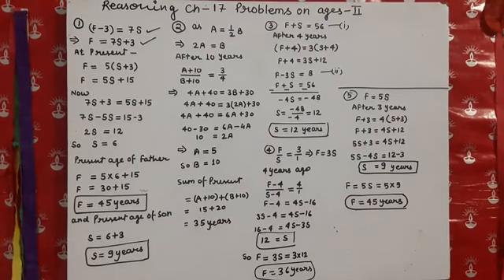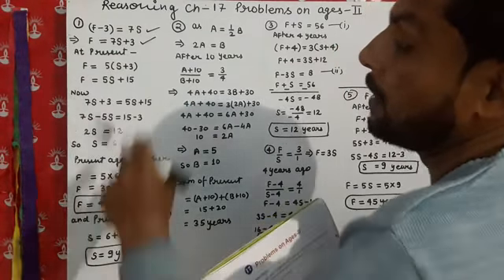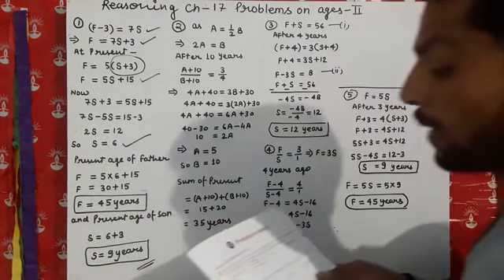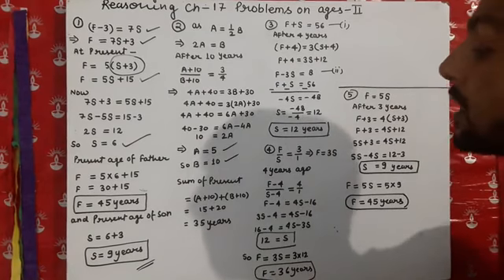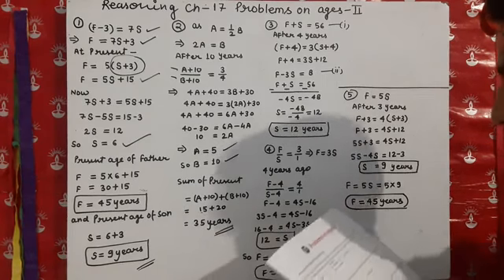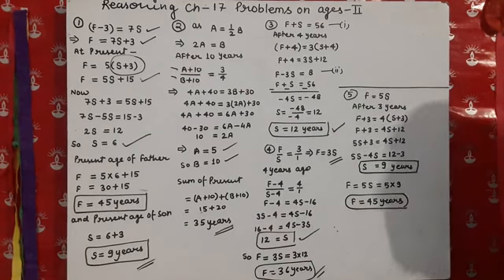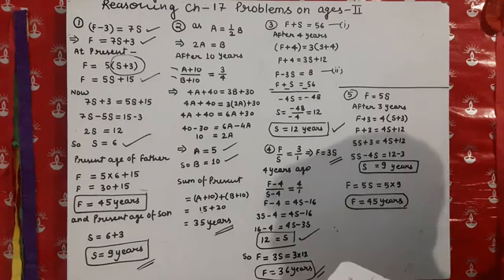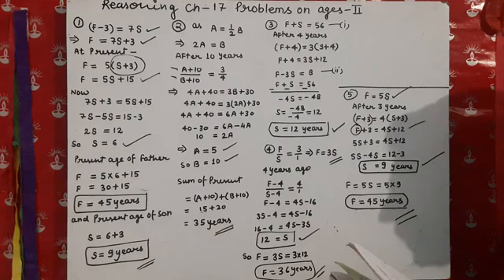6reasoning ch 17